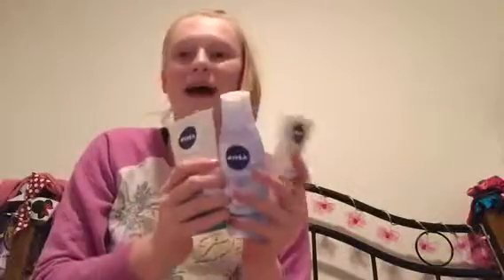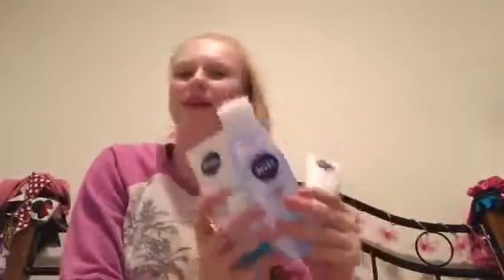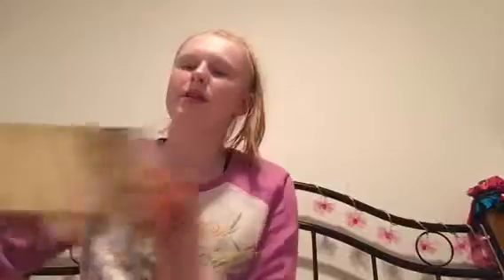MY SKIN CARE ROUTINE 2018 | Maddie xoxo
My skin care routine//hey guy s I hope you learnt a thing or two about how to take care of your skin.